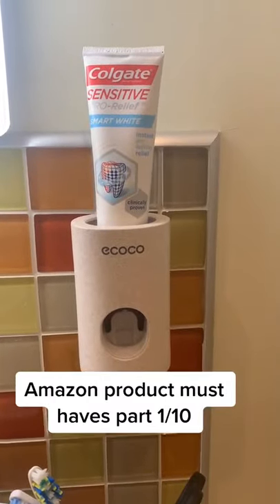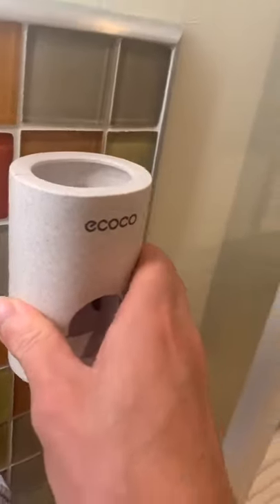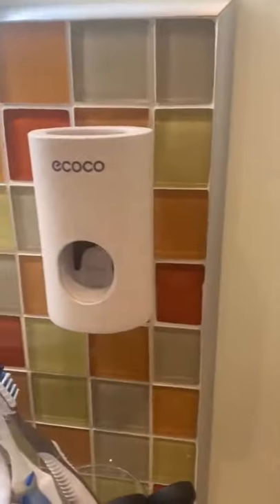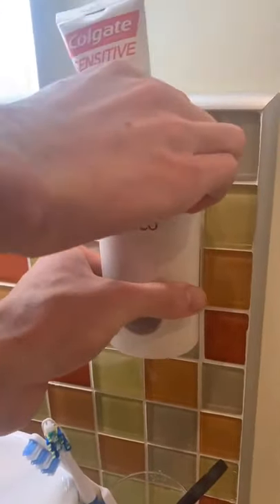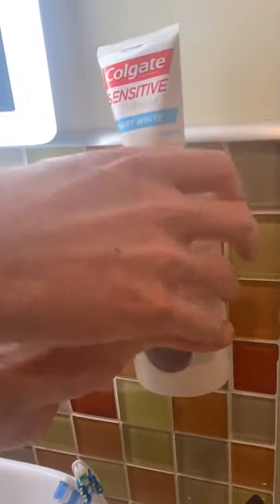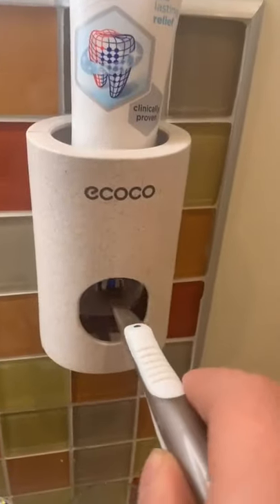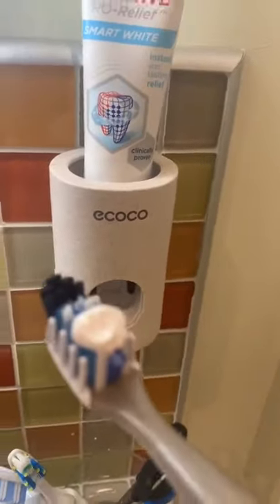Bathroom Gadgets l Kitchen Tools | New & Cool Gadgets!😍Smart Appliances, Utensils🌺